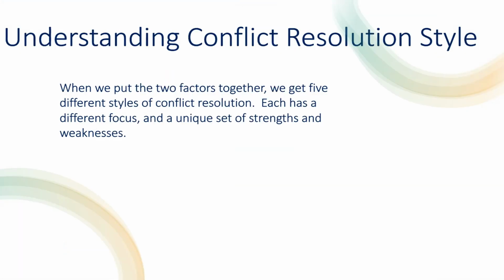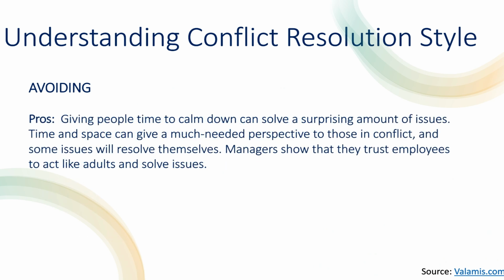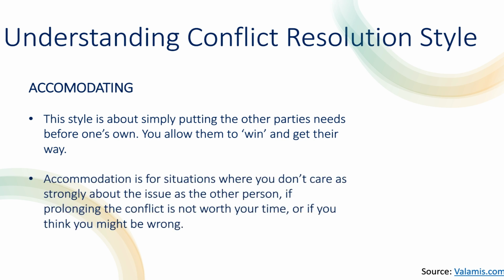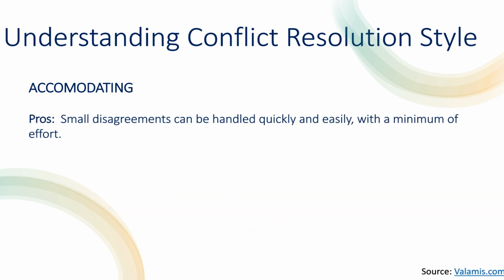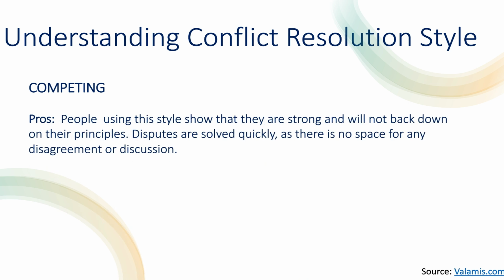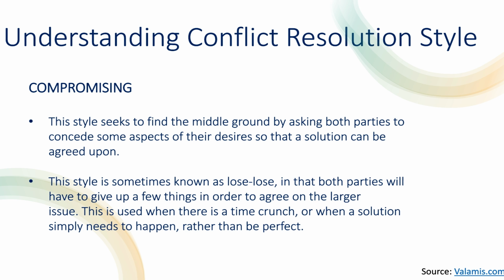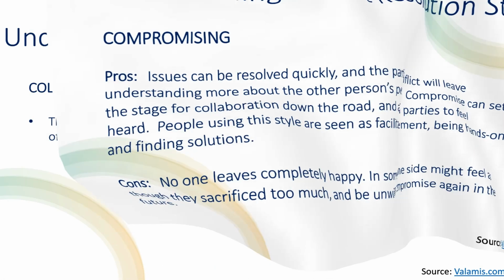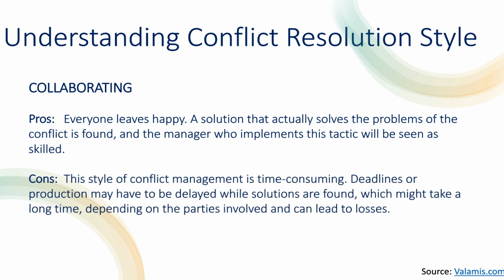Courageous Leadership Conflict Resolution Conflict Resolution Styles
Explore the Thomas-Kilmann Conflict Resolution Model and learn effective strategies for dealing with conflict.  Discover the five styles: Competing, Collaborating, Compromising, Avoiding, and Accommodating.